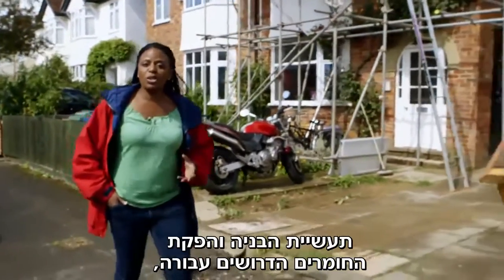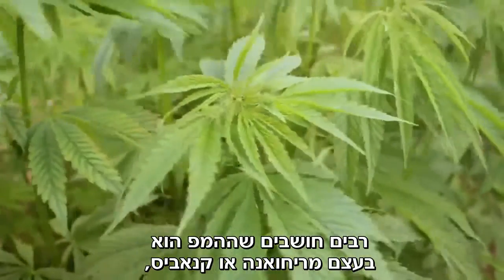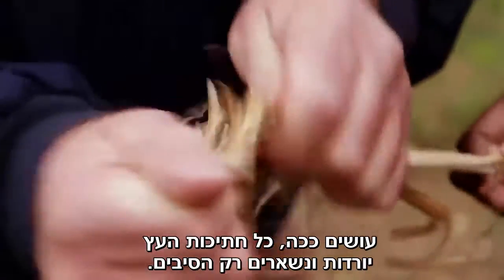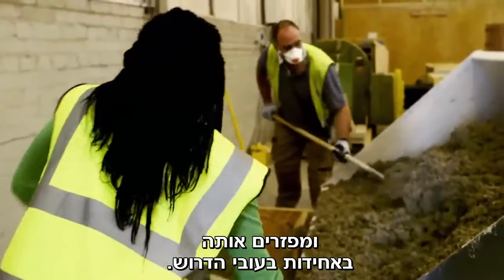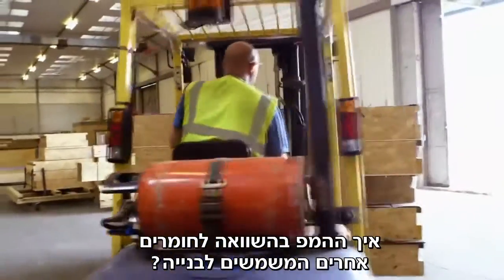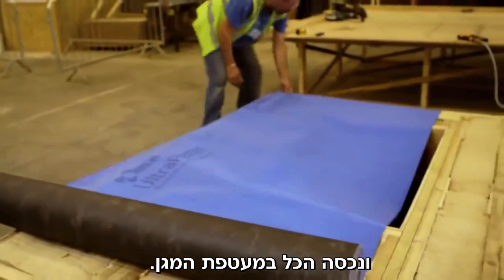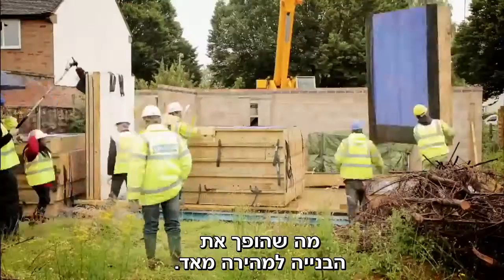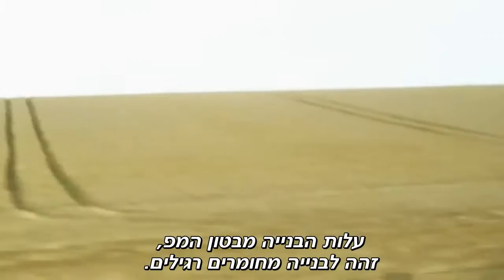בטון המפ: מהשדה עד אליכם הביתה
אחרי שסיפרנו לכם (בקצרה) על ההמפ ועל הסיבות המפוקפקות ליציאתו מהחוק, נעסוק הפעם בהמפ כחומר בנייה.
הכתבת ג'ויס אוהאג'ה קפצה לביקור במפעל לייצור בטון המפ, וליוותה את תהליך הייצור החל מהשדה ועד למבנה מוכן.

הנה 7 דקות על איך המפ יכול לשנות את ענף הבנייה העולמי ולהציל את הסביבה.